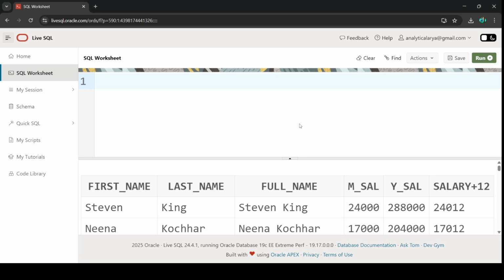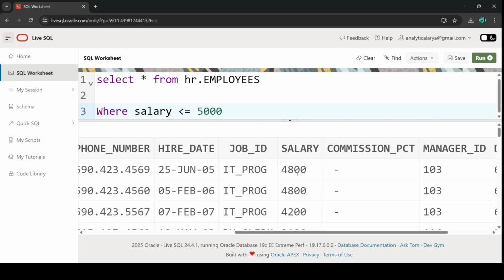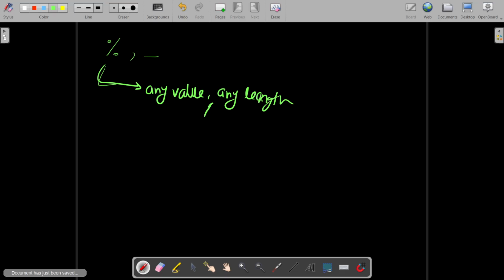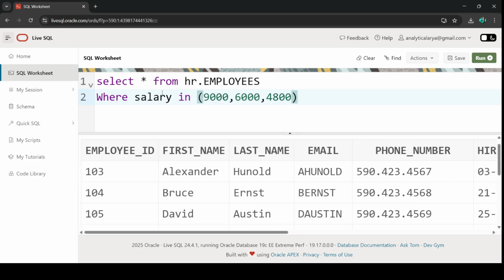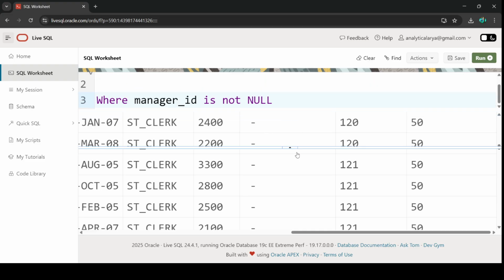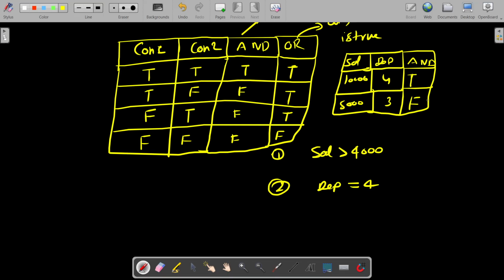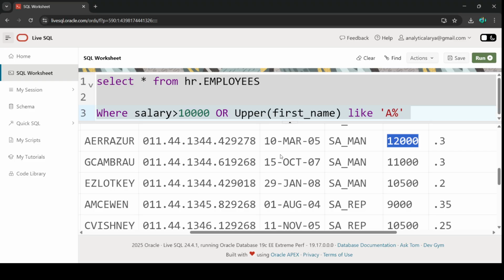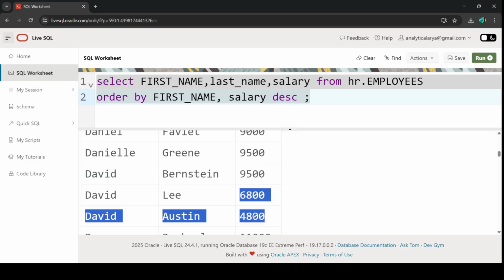SQL day 002